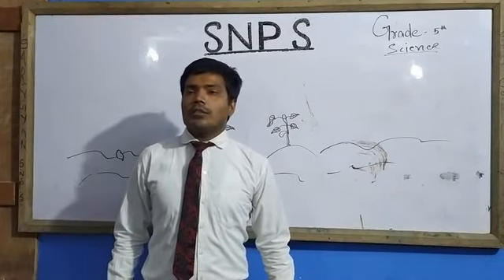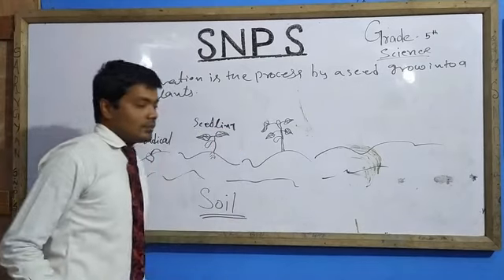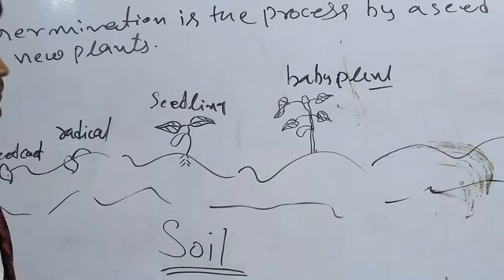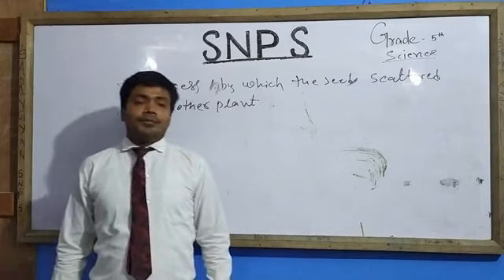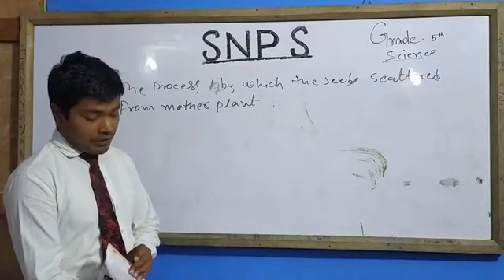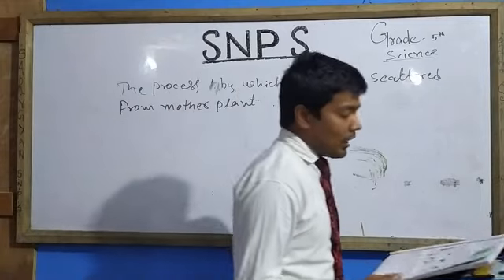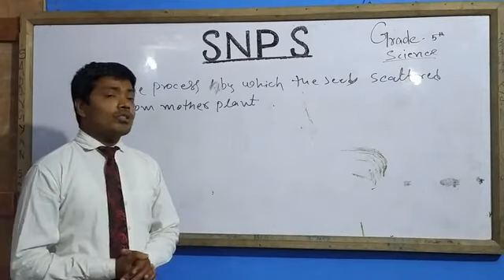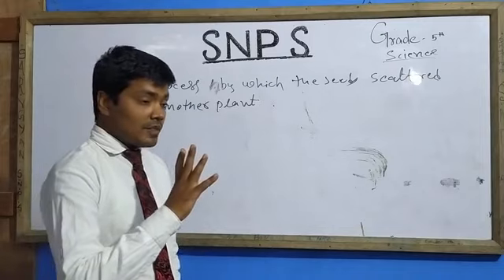lesson -1 (part-2) by Amit_sir